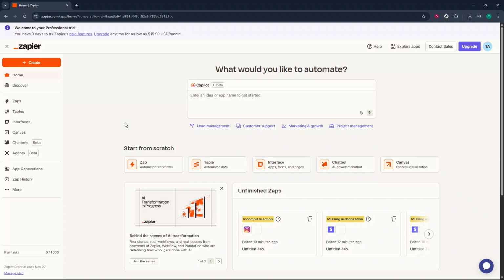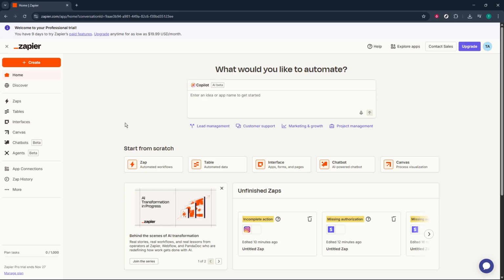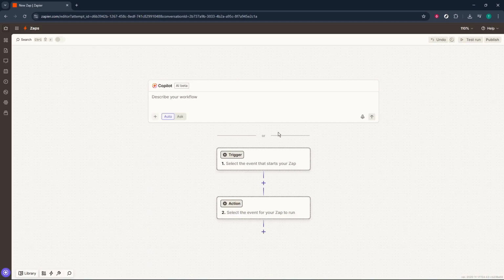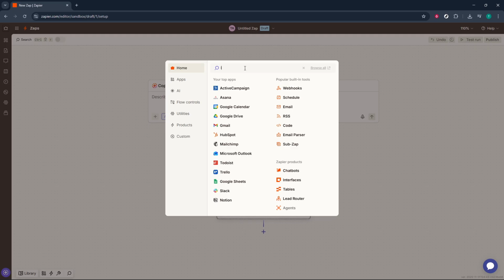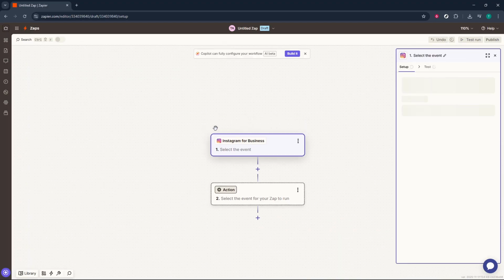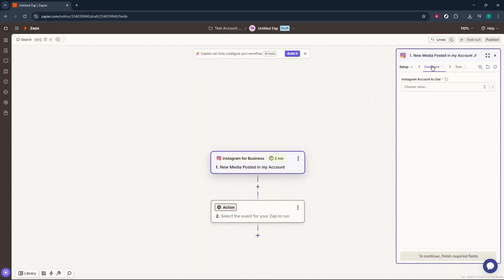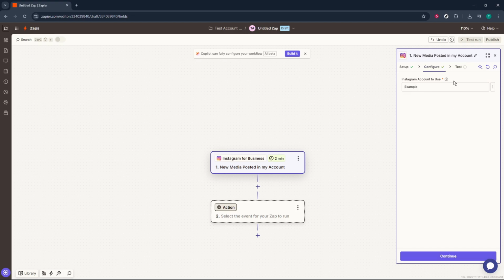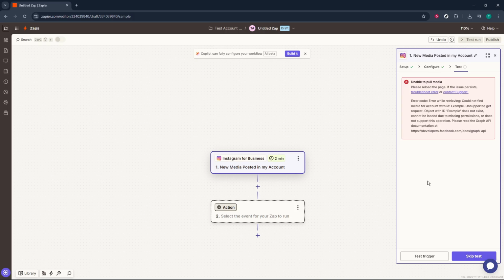How To Use Zapier With Instagram (Working 2026)